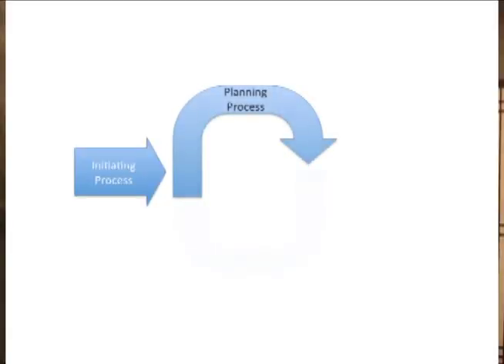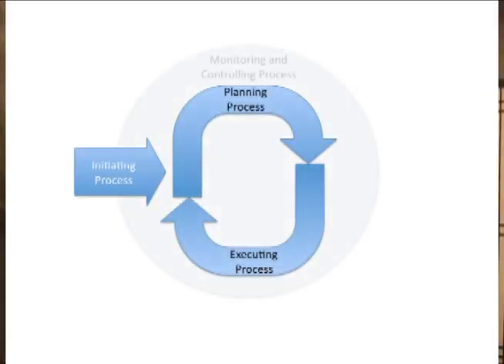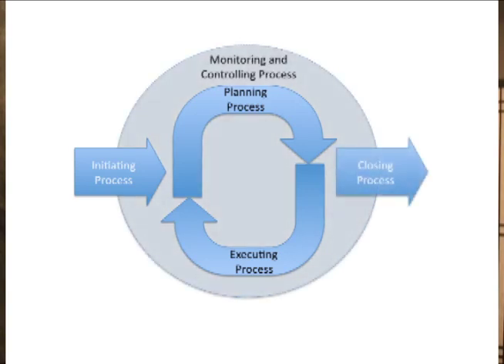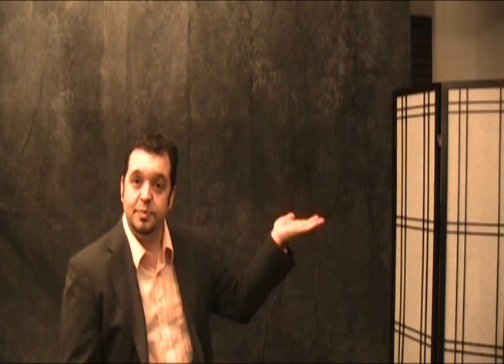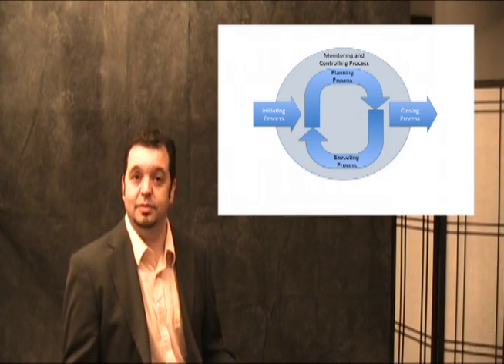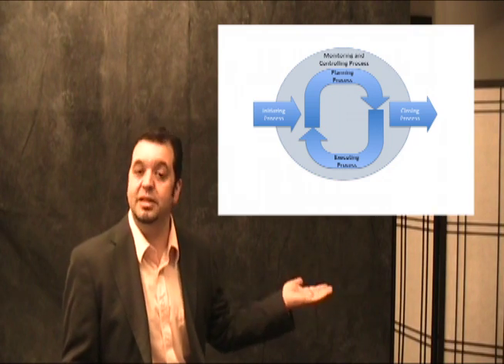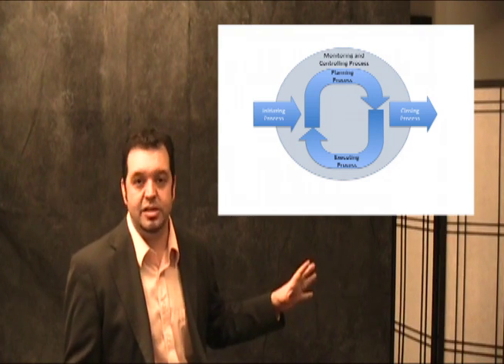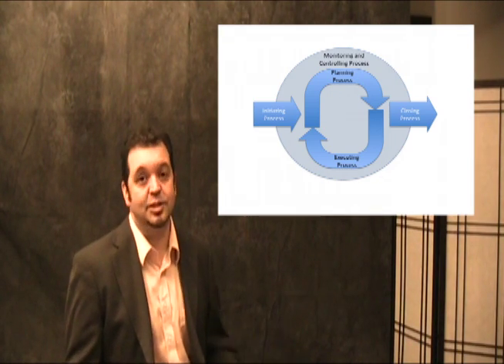PM Process Groups & Knowledge Areas - Lesson 2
In this lesson teens and young adults will learn the project management process groups and knowledge areas from the international best practice.